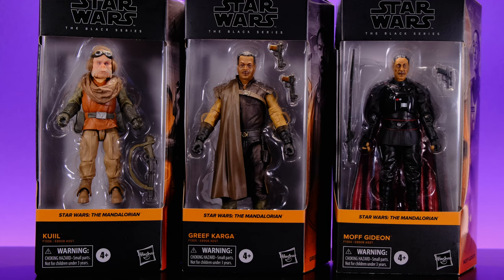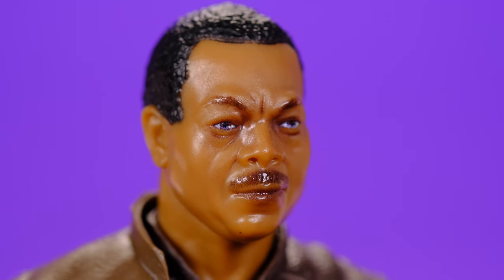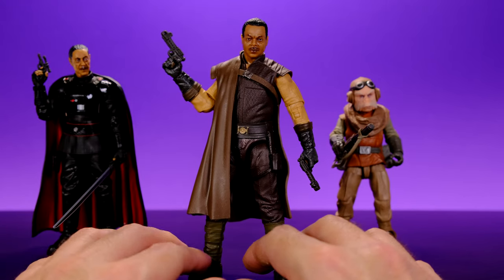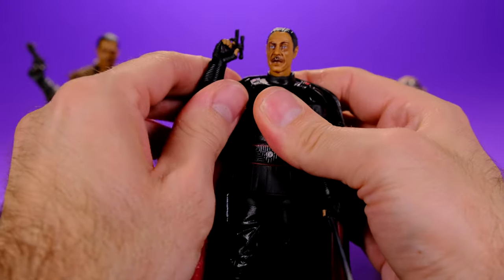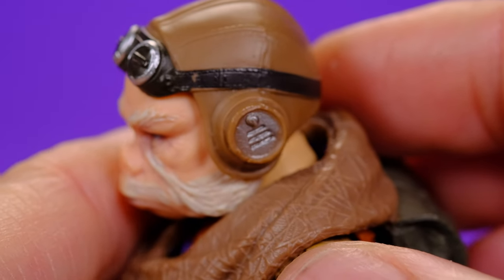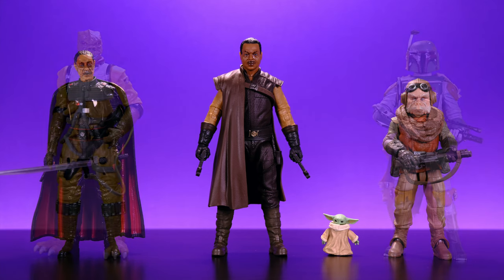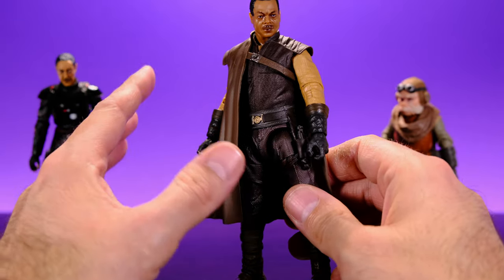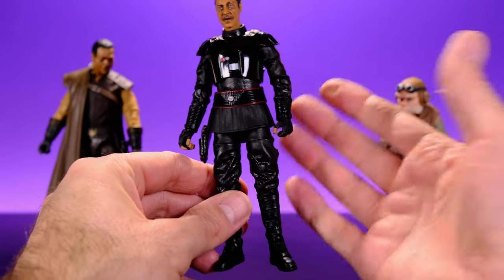Star Wars Black Series (Moff Gideon, Greef Karga & Kuiil) Action Figure Review!!!!!!!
Peace!